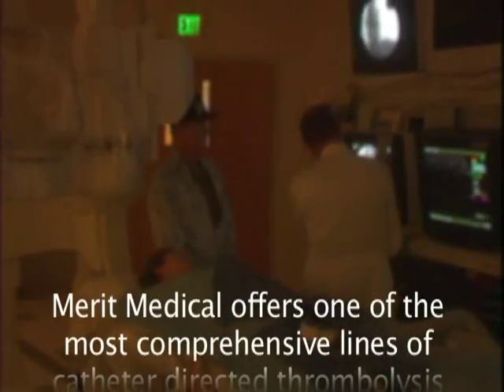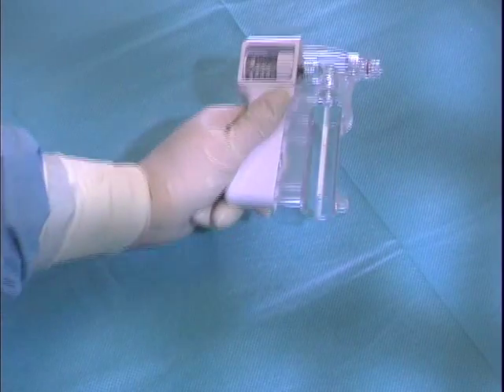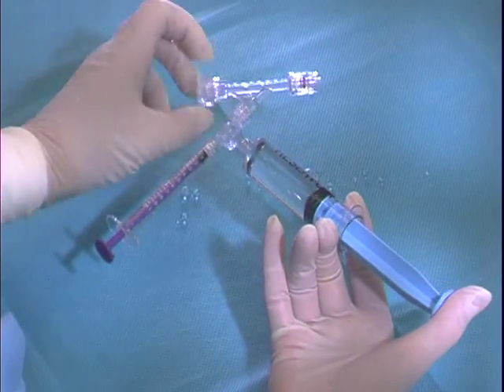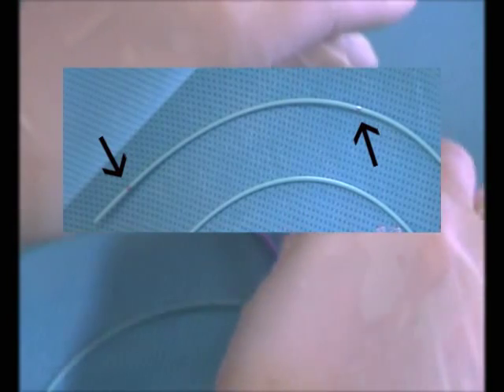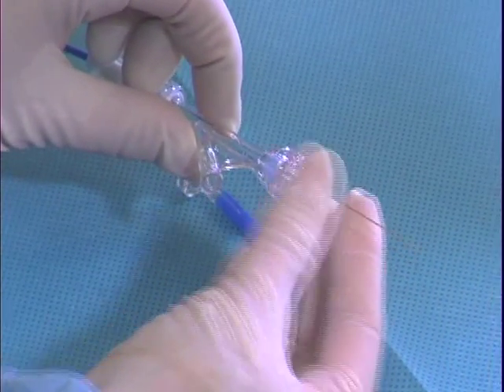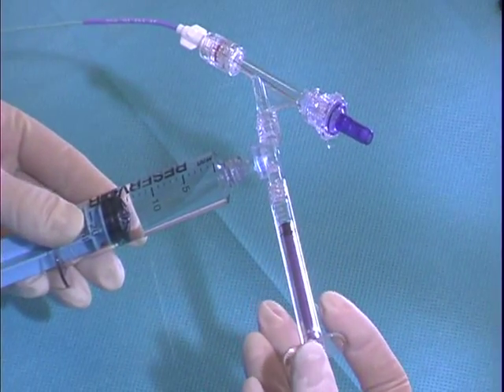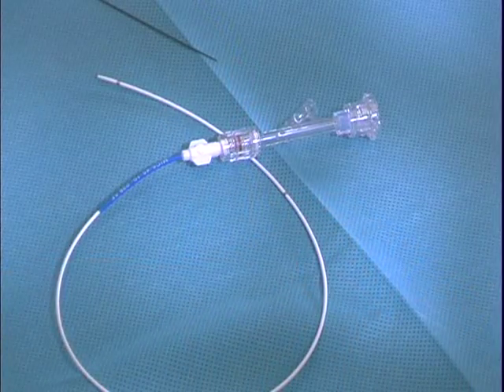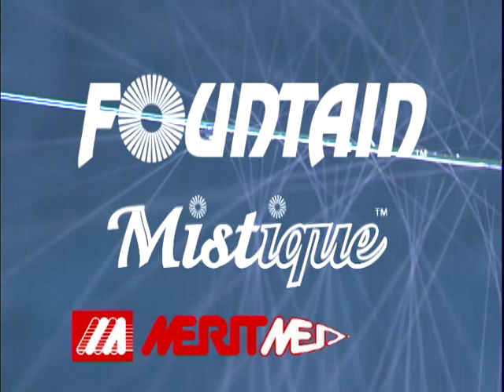Fountain® and Mistique® Therapeutic Infusion Systems (Setup)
Merit offers a complete line of therapeutic infusion systems featuring the 5F and 4F Fountain® Infusion Systems and the 5F Mistique® Infusion Catheters. All catheters are manufactured with proprietary laser drilled side holes. Product offerings include several patented products, as well as several accessory products.